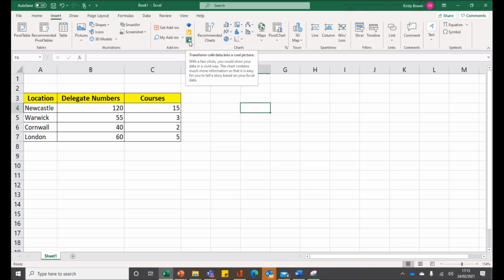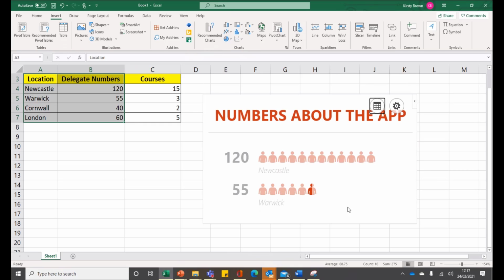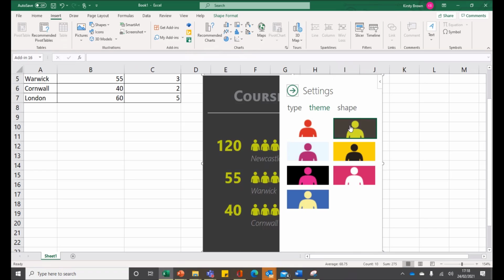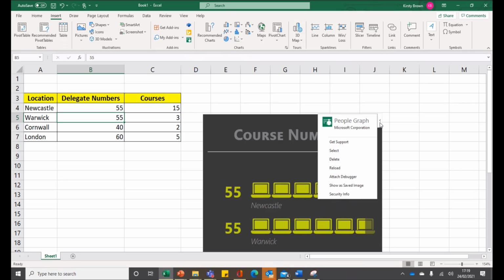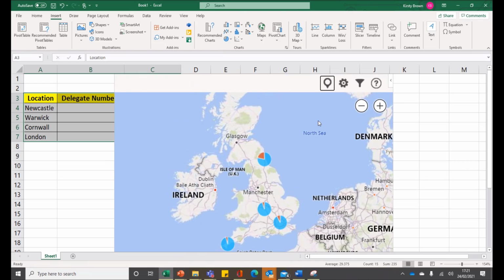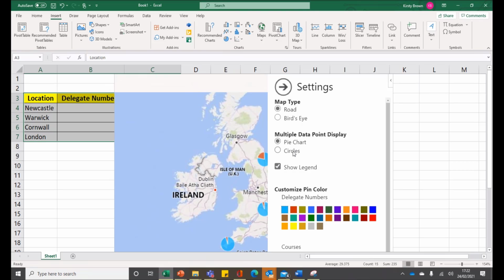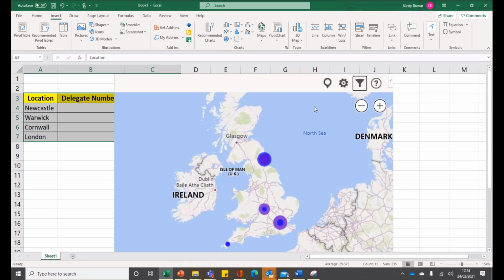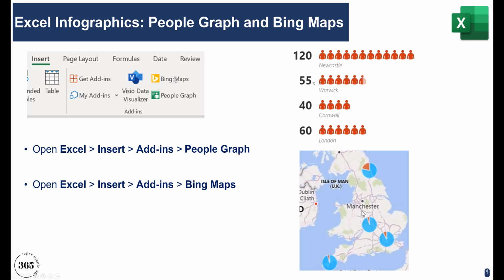How to create People Graph and Bing Maps Infographics in Excel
The People Graph and Bing Maps are brilliant ways to create professional looking graphic in just a few clicks.

00:14 What are the People Graph and Bing Maps add-ins?
00:54 How to create a People Graph from data
06:08 How to create a Bing Maps graphic to display data
10:57 ‘How to’ recap

For step-by-step instructions and supporting links head over to the blog

My current kit (with channel supporting links):

Current webcam: Logitech StreamCam
Previous webcam: Logitech C920 HD Pro Webcam
Camera wall mount
Mic: Blue Yeti
Mic arm: Innogear
Unboxing camera (my day to day phone): Google Pixel 5 - ​​
Unboxing camera tripod
Webcam light ring: Neewer
Keyboard: Logitech K740 Illuminated Wired
Main monitor: Samsung U28E590D 28" 3840x2160 Ultra HD
Side monitor: BenQ GW2480 24" 1080
Headset 1: Jabra Evolve 20 Stereo Headset Microsoft Certified